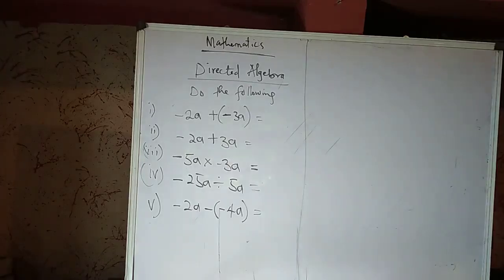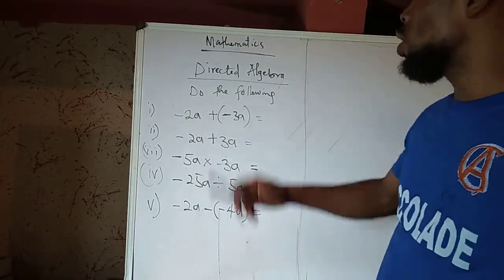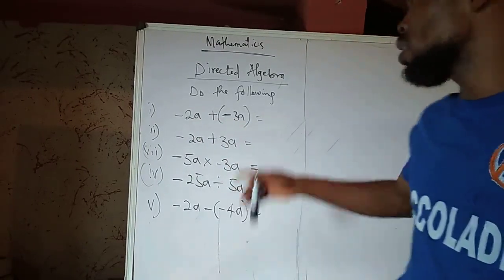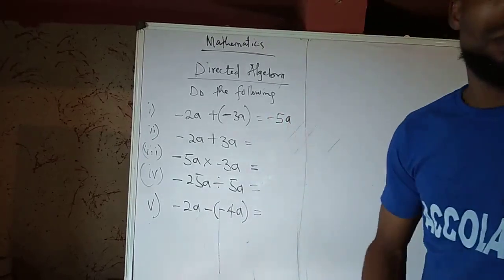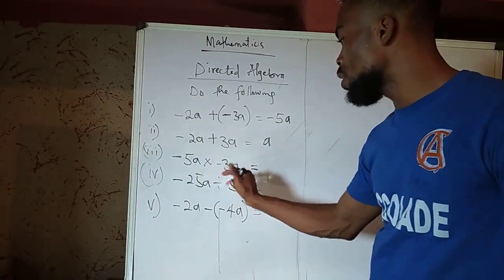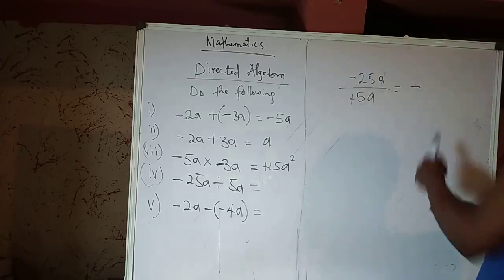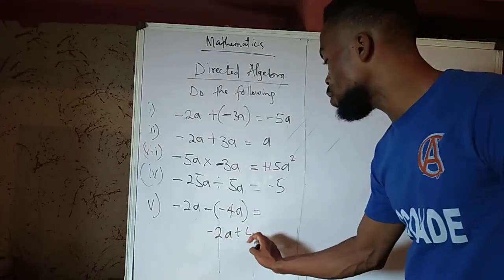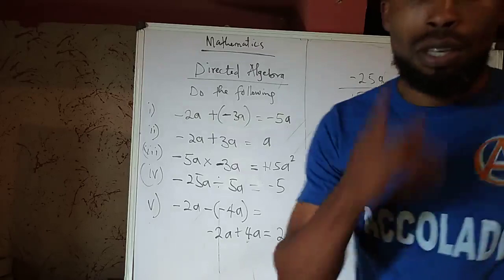Lesson 40, Directed Numbers In Algebra